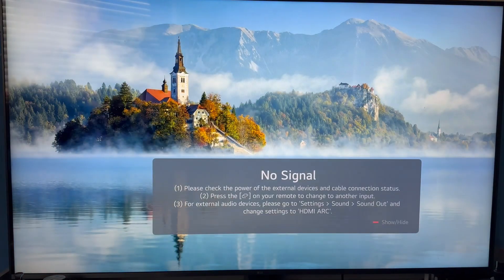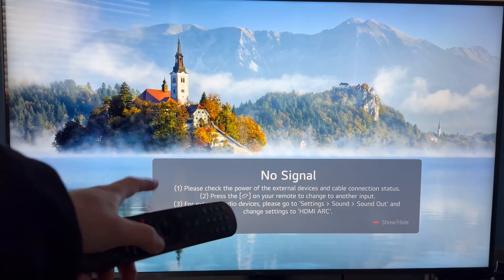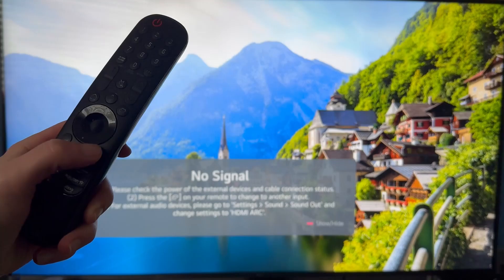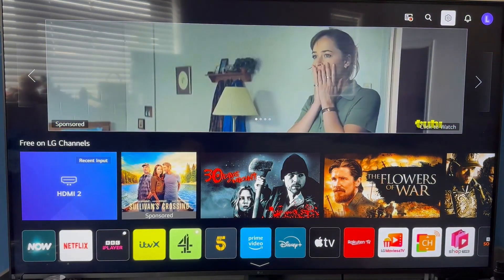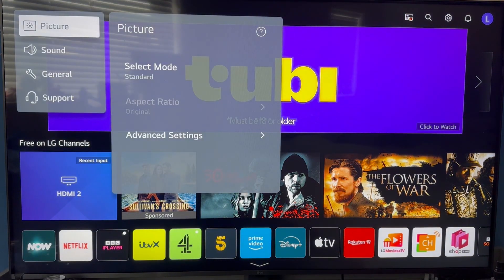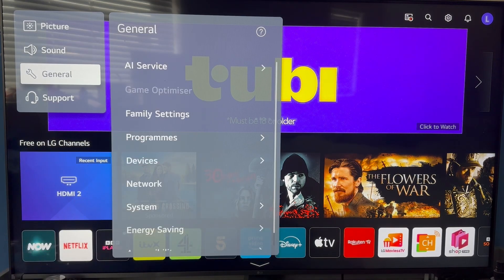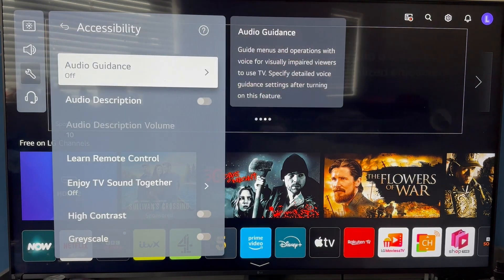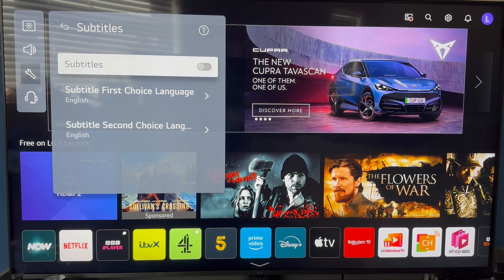How To Turn On & OFF Subtitles on LG Smart TV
Trying to turn off subtitles on your LG TV? This video will show you how to navigate your TV's settings, disable closed captions, and turn on and off subtitles. Follow along as I guide you step by step to turn off subtitles on any LG Smart TV model.